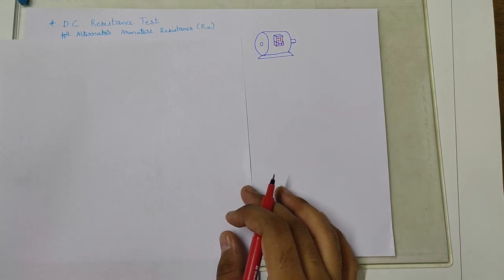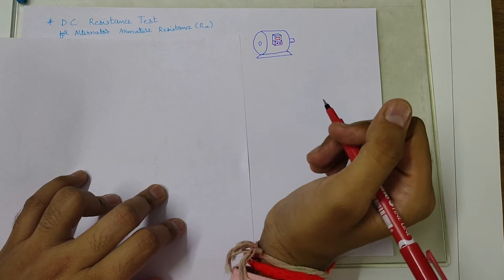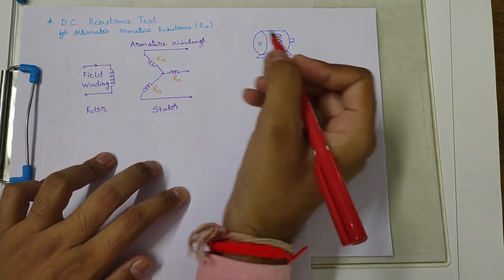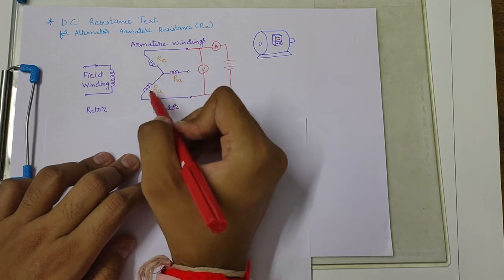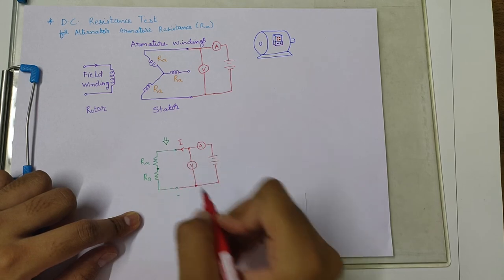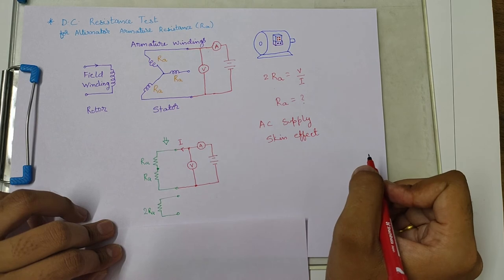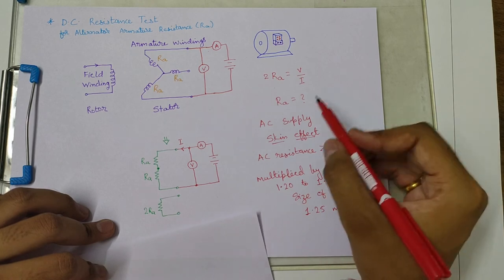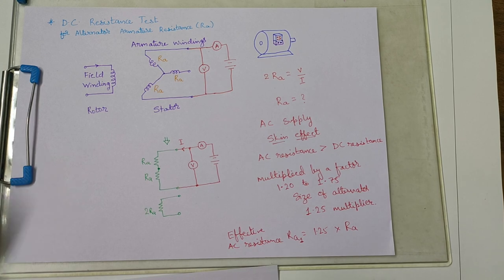Armature Resistance Test on Alternator | AC Machines | Electrical Machines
Armature Resistance Test on Alternator to get per phase armature resistance of 3 phase armature winding.